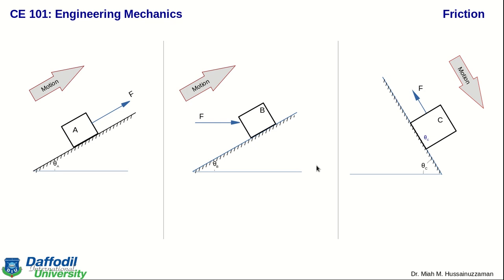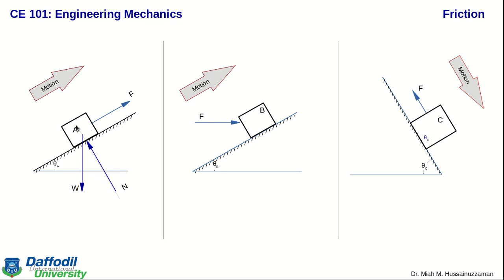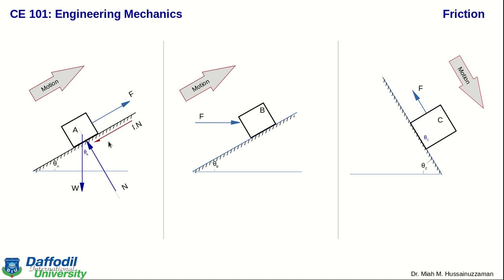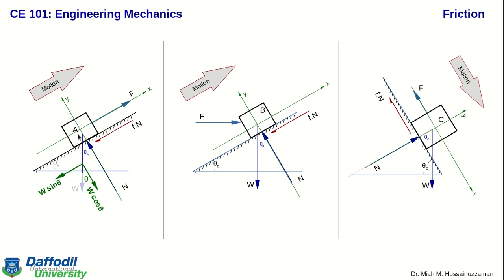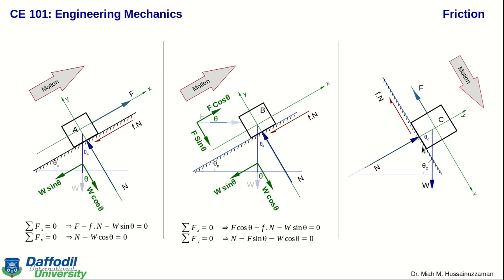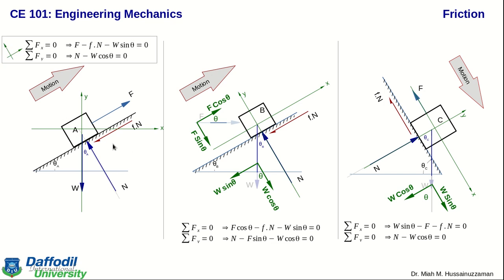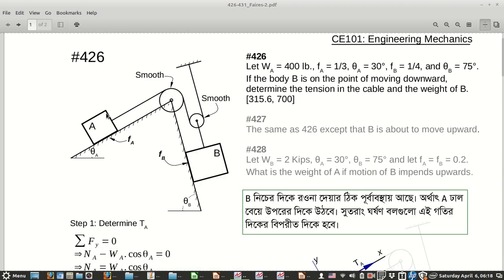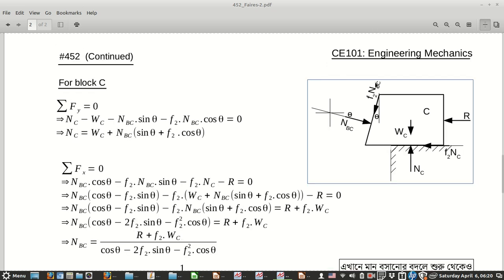Engineering Mechanics: Friction - free body diagram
Online Lecture to cover for the missed class during holidays.